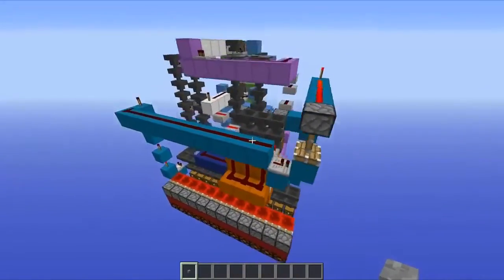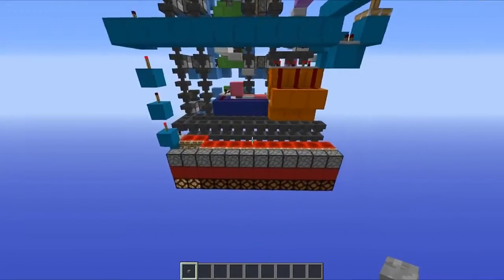Minecraft: The Secure Website Password Generator!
DOWNLOAD MINECRAFT PASSWORD GENERATOR FOR FREE